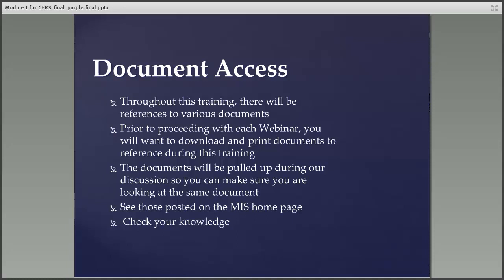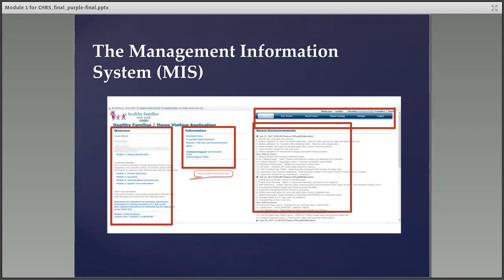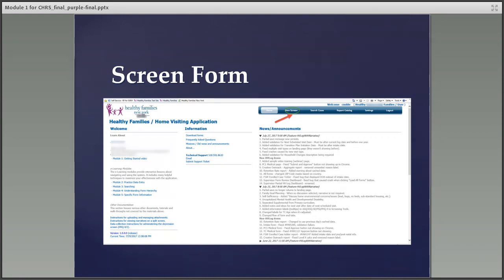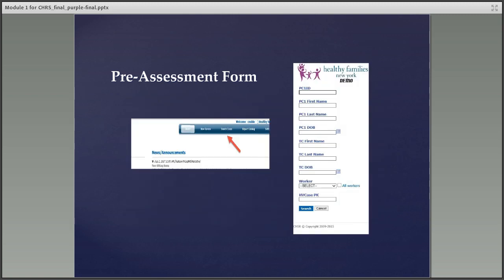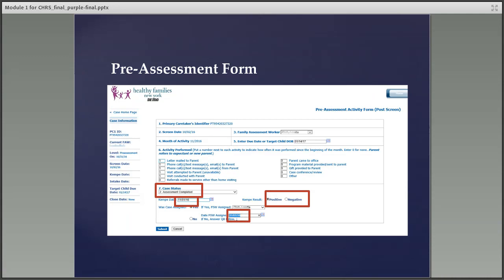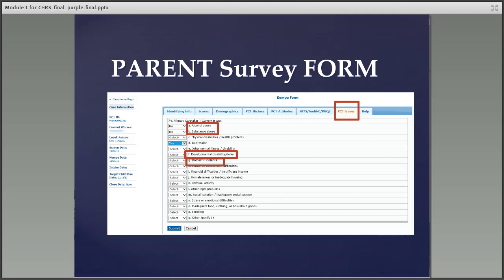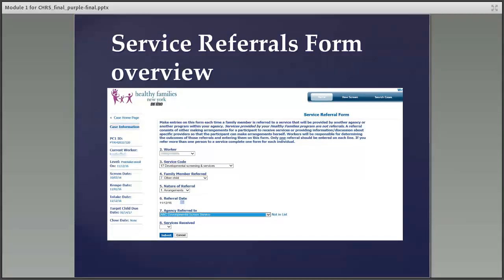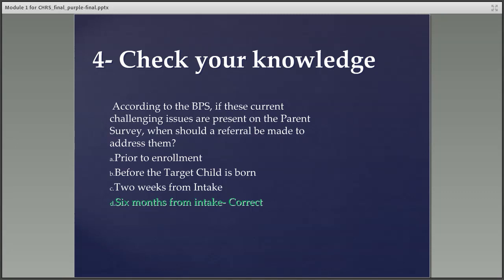Basic Forms Training Webinar #1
Healthy Families New York Forms Training